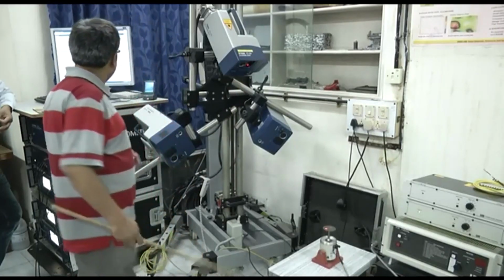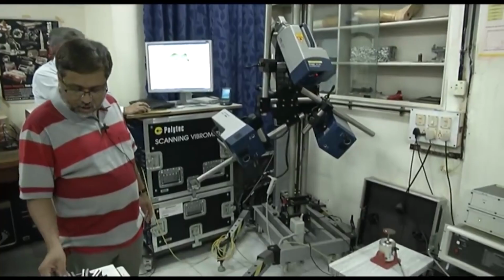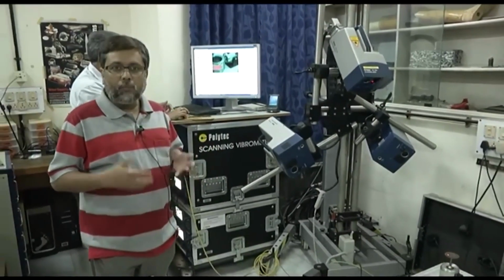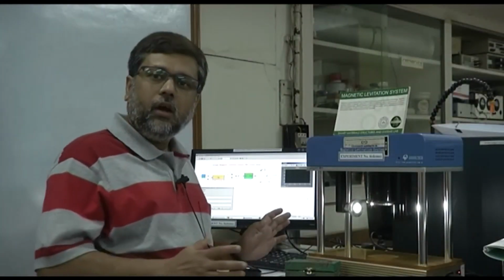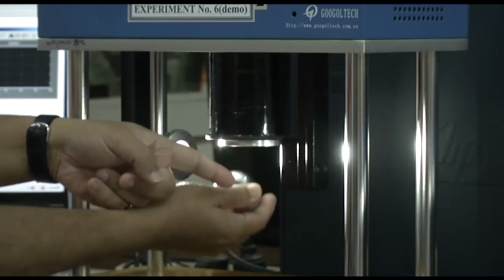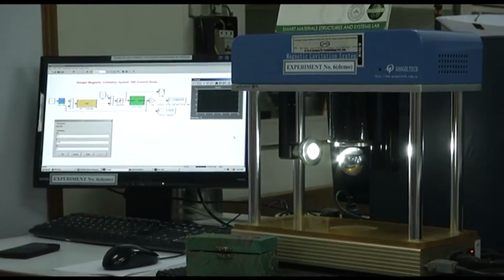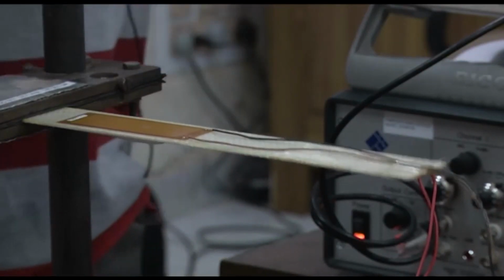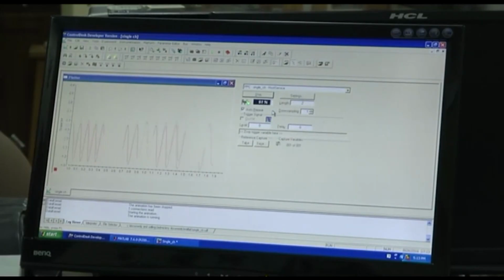Lec40: Laboratory demonstration